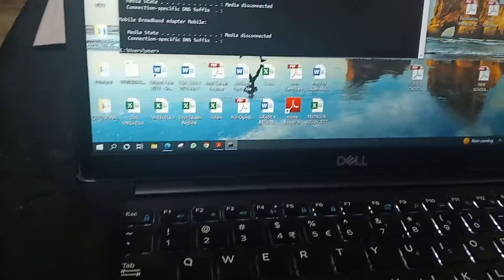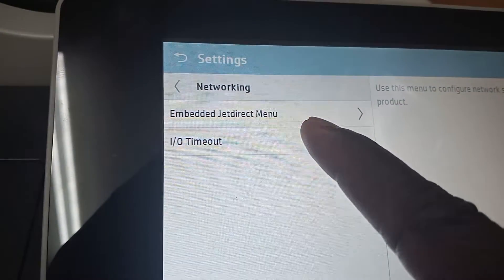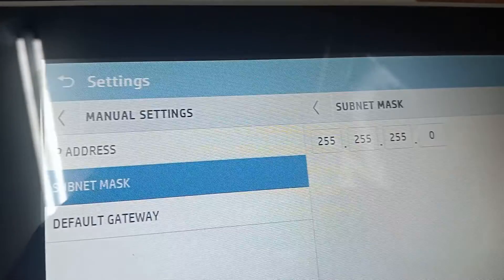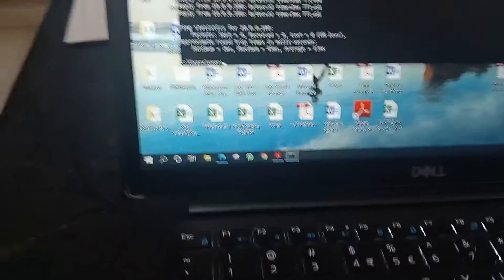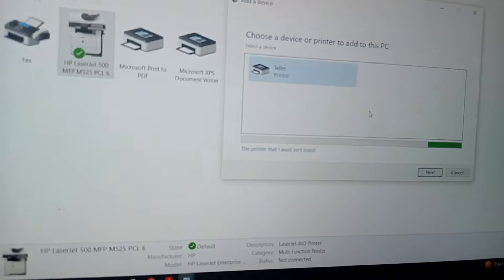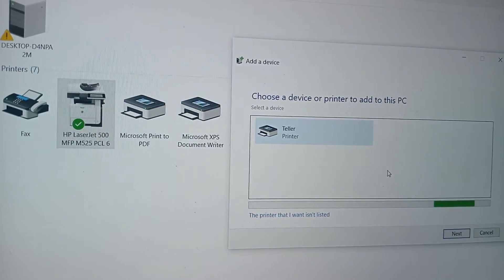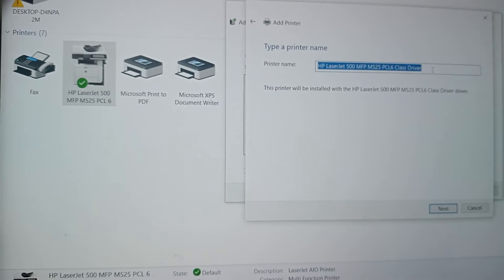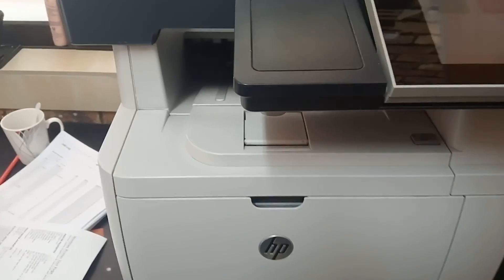HP LaserJet Enterprise 500 MFP M525 how to Connect the printer to a network using a network cable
HP LaserJet Enterprise 500 MFP M525 how to Connect the printer to a network using a network cable.This is what you need to do for you to achieve the goal of connecting your hp laserjet to the network .Follow the on-screen instructions. When prompted, select the Connect through a wired network option. From the list of available printers, select the one that has the correct IP address. If the printer is not listed, manually enter the printer's IP Address, Host Name, or Hardware Address.
To connect the HP LaserJet Enterprise 500 MFP M525 printer to a network using a network cable, follow these steps:

    Prepare the Printer:
        Make sure the printer is powered on and in a ready state.
        Locate the Ethernet port on the back of the printer.

    Connect the Network Cable:
        Take one end of the network cable (Ethernet cable) and insert it into the Ethernet port on the printer.
        Take the other end of the network cable and connect it to an available network port on your router or network switch.

    Configure Network Settings (Optional):
        If your network uses DHCP (Dynamic Host Configuration Protocol), the printer will automatically obtain an IP address from your network. In this case, no further configuration is necessary.
        If your network uses static IP addresses, you may need to configure the network settings on the printer manually. Refer to the printer's user manual or HP's support documentation for specific instructions on setting a static IP address for your model.

    Verify Network Connection:
        Once the network cable is connected, the printer will attempt to establish a network connection.
        Check the printer's display or control panel for any network-related indicators or status messages. The printer should indicate a successful network connection.

    Test Printing:
        To confirm that the printer is successfully connected to the network, try printing a test page or a document from a computer connected to the same network.
        Install the necessary printer drivers on your computer if you haven't done so already. You can download the drivers from the official HP website.

By following these steps, you should be able to connect the HP LaserJet Enterprise 500 MFP M525 printer to your network using a network cable.